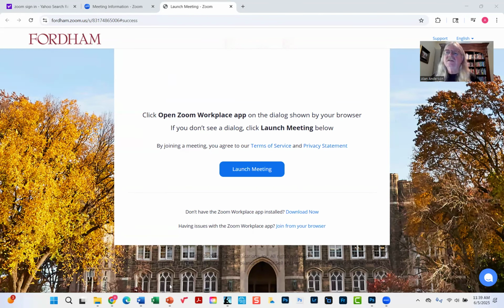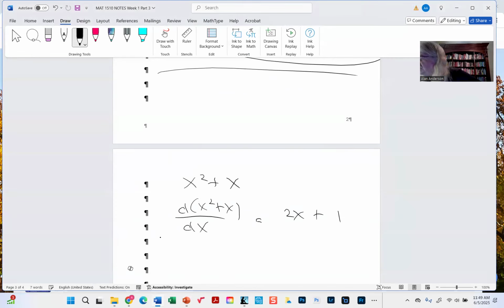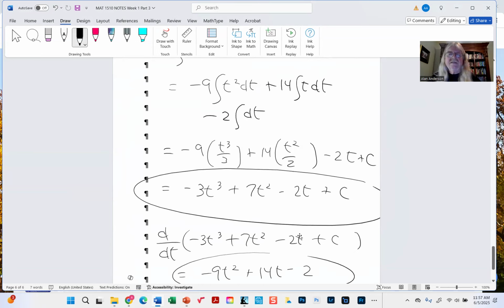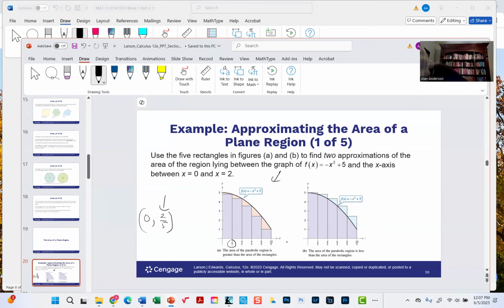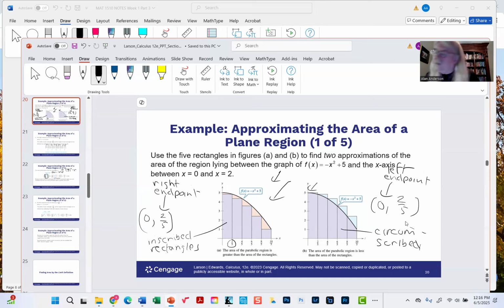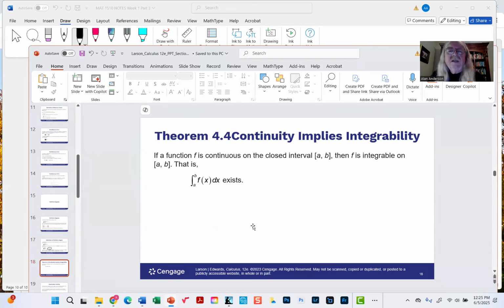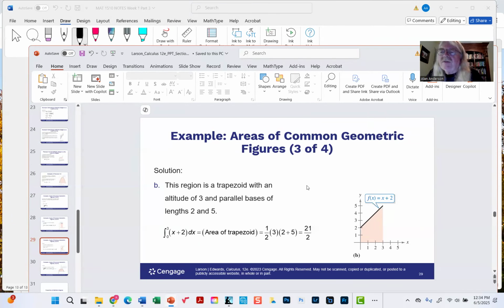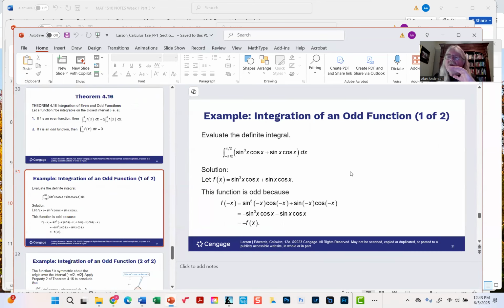MAT1510 Week 1 Part 3